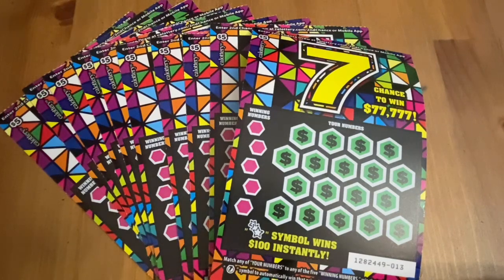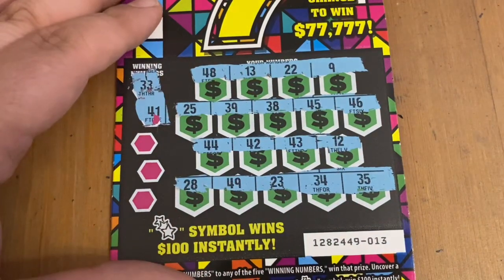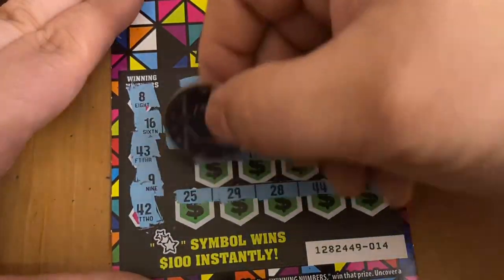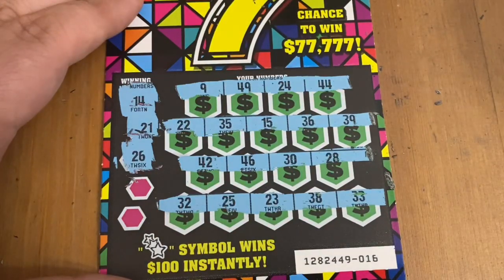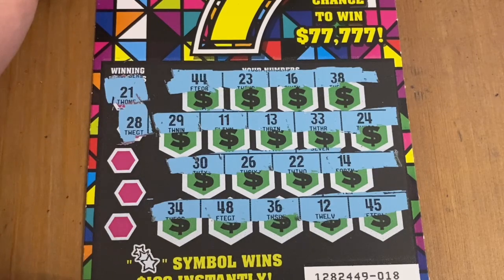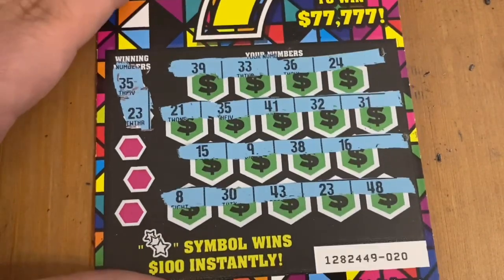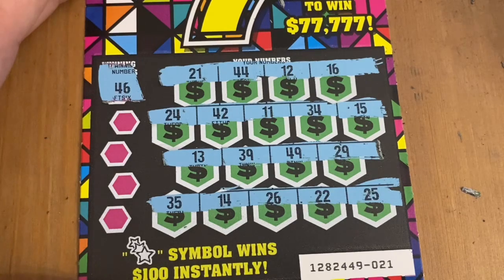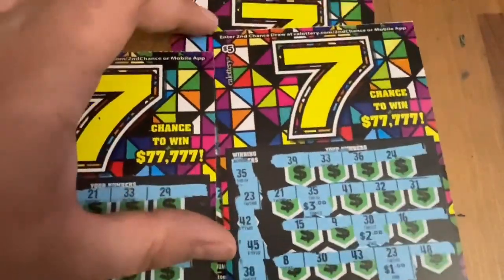7’s Tickets‼️ California Lottery Scratchers🤞😎😎😎